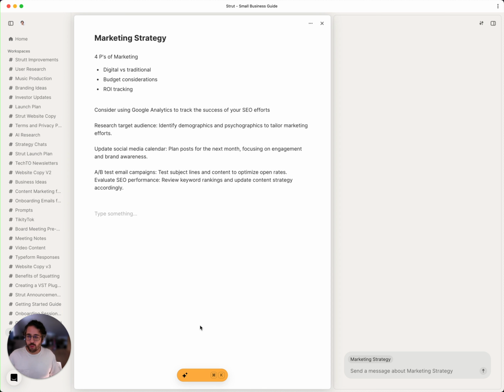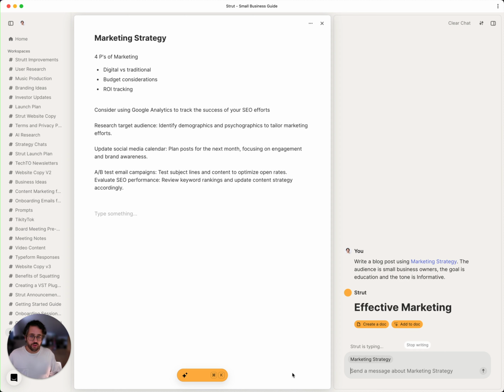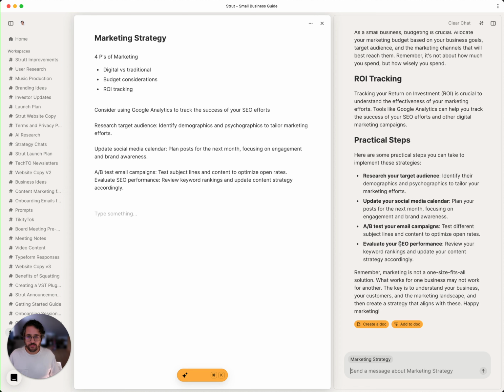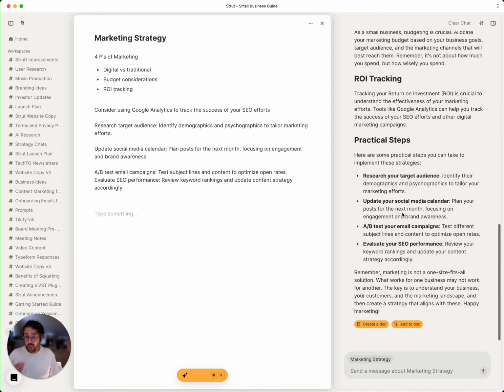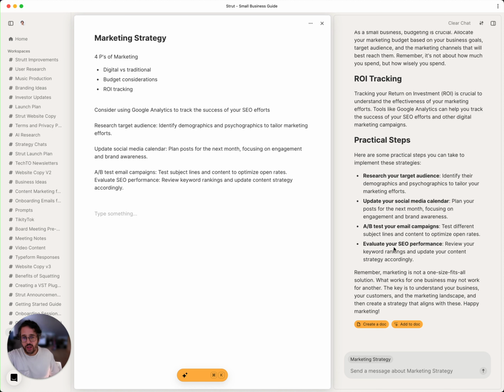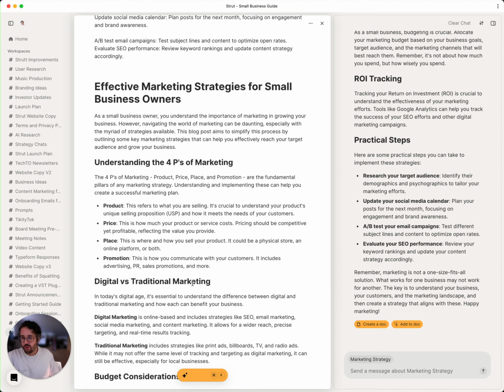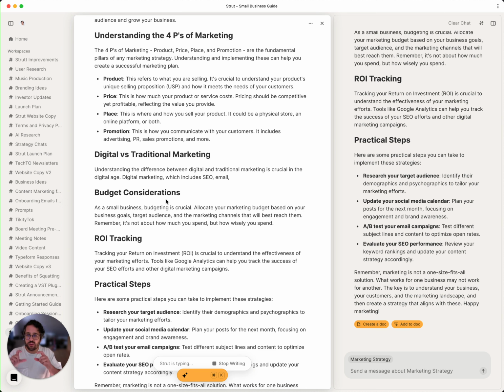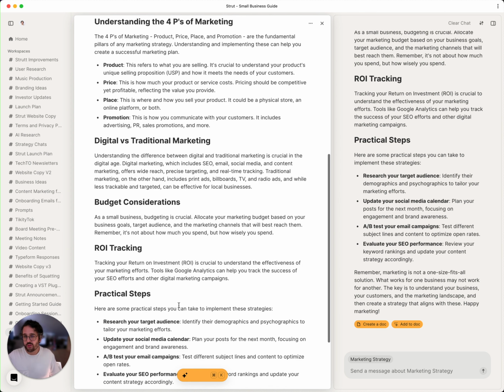Turn Rough Notes Into Finished Content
A quick walkthrough on how to turn your notes into professional content.